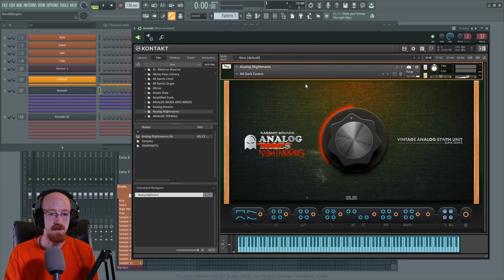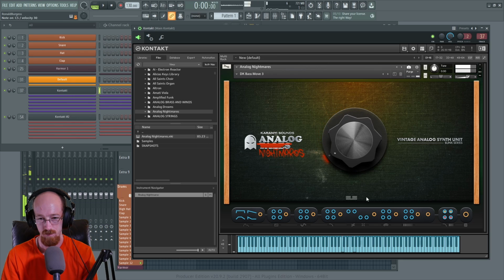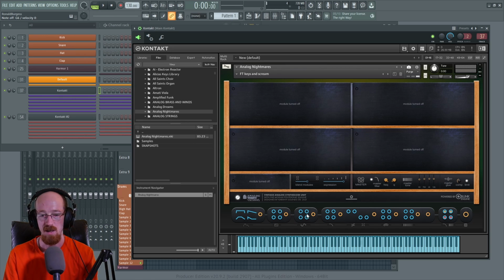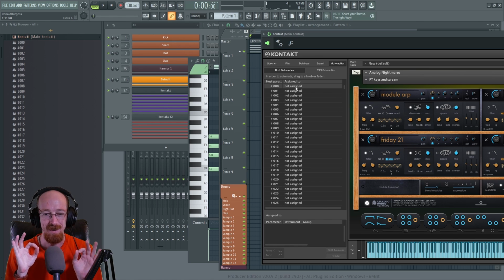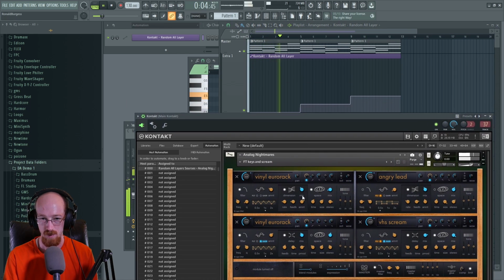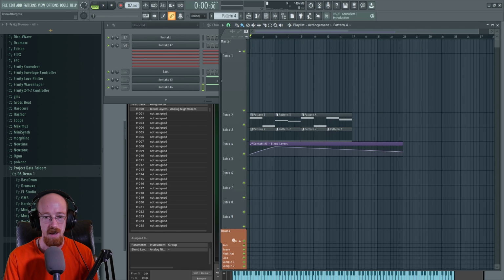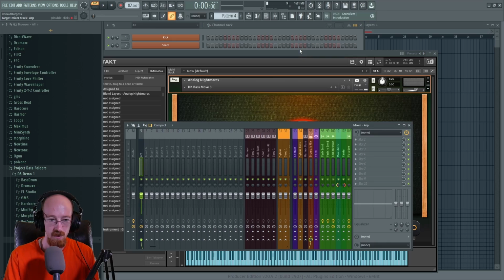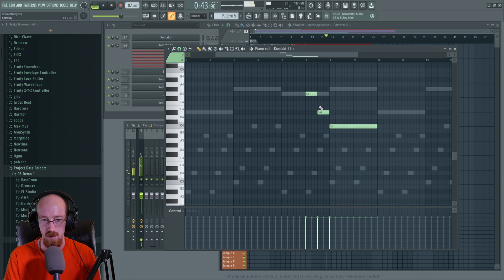Analog Nightmares by Karanyi Sounds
A library to fuel your need for dark analog brooding.

Time Stamps
00:00 Intro and Demo
00:55 The Deal
01:20 Snap Shot Demos
04:33 Smart Randomization
05:46 Linking Controls
06:28 Super Fast Walk Through
09:01 Triggering Random via Automation
10:36 Writing a track